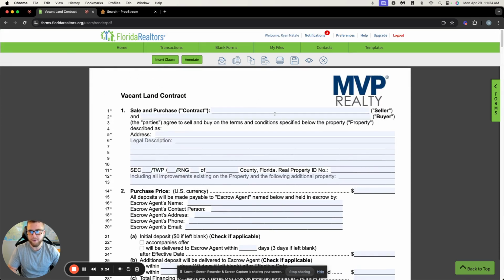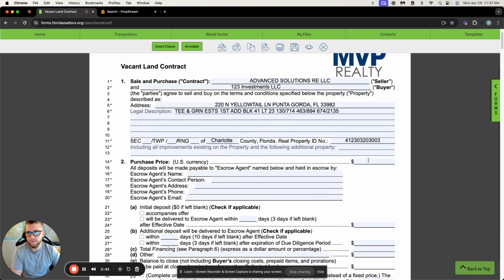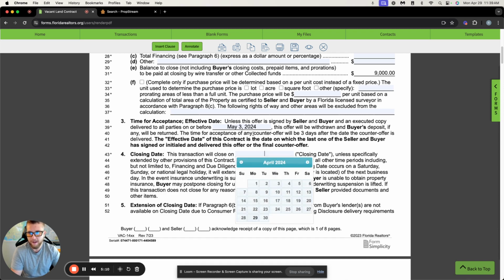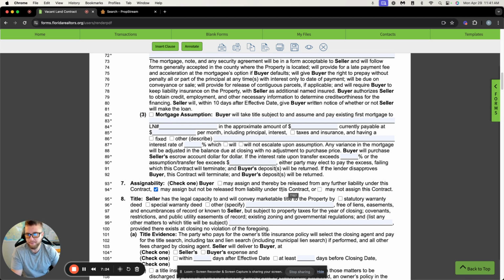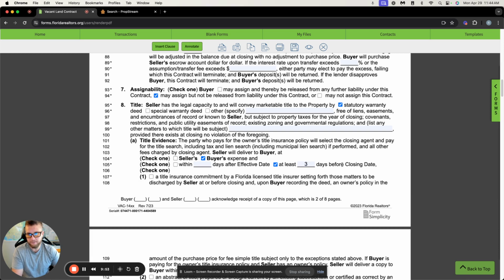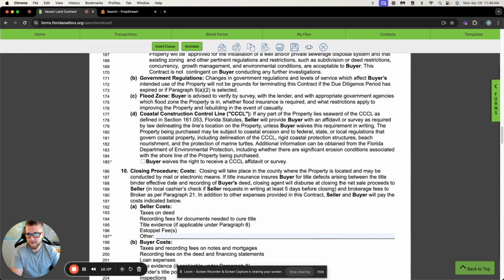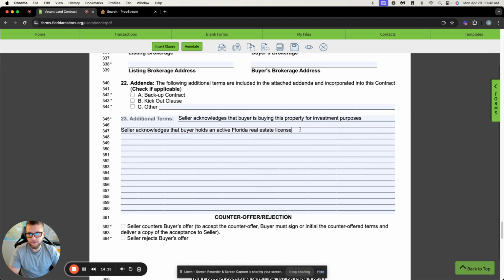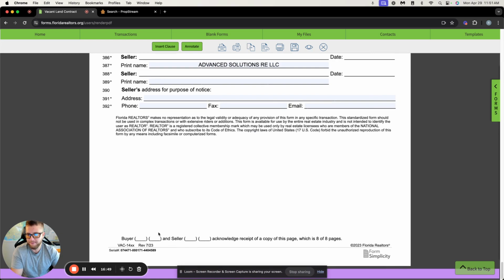How to fill out a Florida Vacant Land Contract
Conquering the Contract: Master the Florida Vacant Land Deal!
Thinking of buying or selling vacant land in Florida?  Understanding the contract is crucial for a smooth transaction. This video simplifies the process and guides you through completing a Florida Vacant Land Contract with confidence!

In this Florida real estate essential video, you'll discover:

Contract Breakdown: A plain English explanation of each section in the Vacant Land Contract
Key Considerations: Filling out details like purchase price, closing date, and contingencies
Avoiding Pitfalls: Understanding crucial clauses and protecting your interests
Step-by-Step Walkthrough: Clear instructions for filling out the contract accurately
Pro Tips from Real Estate Experts: Insider knowledge to navigate the process like a pro
Don't get lost in the legalese! This video equips you with the knowledge and confidence to handle your Florida vacant land contract with ease.

Bonus Material: Download our FREE Vacant Land Contract Checklist in the description below!